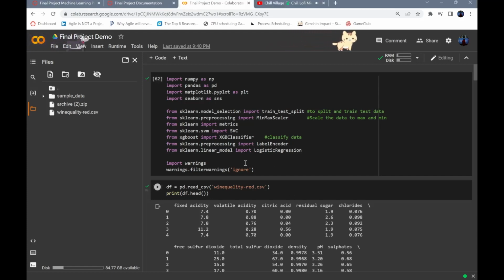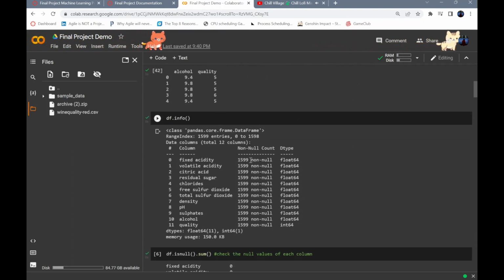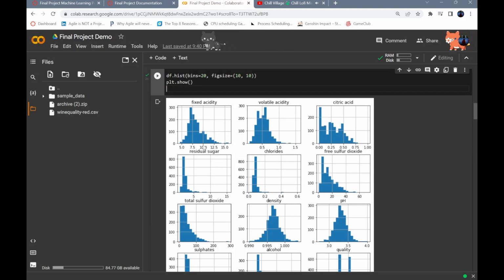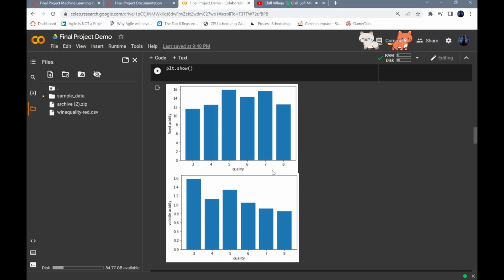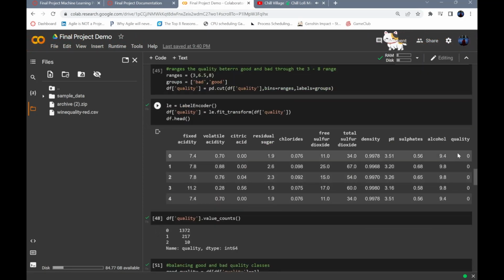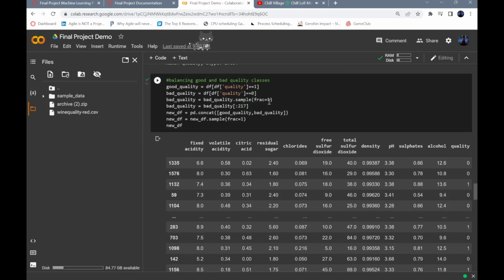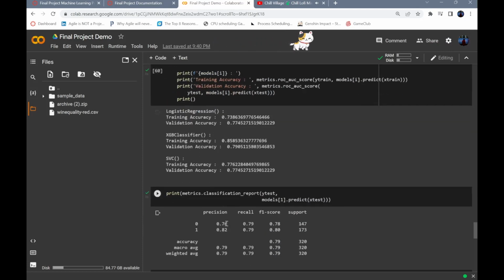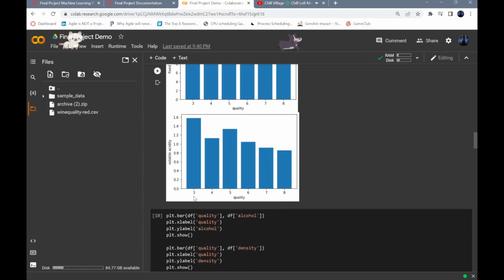Final Project Demo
Kian Salazar
BSSE 3
SE 3121